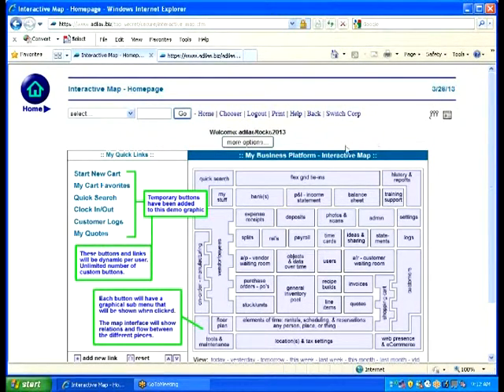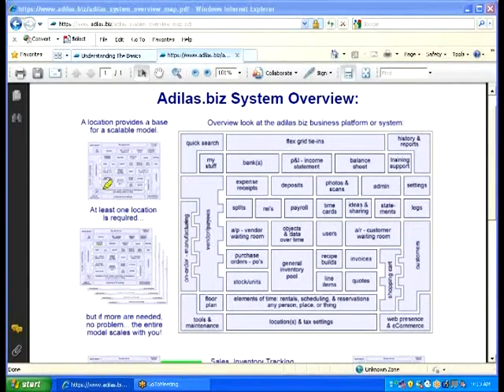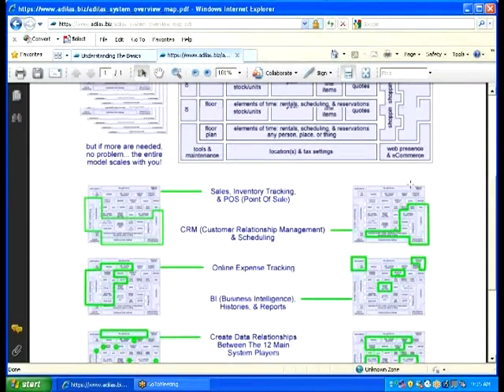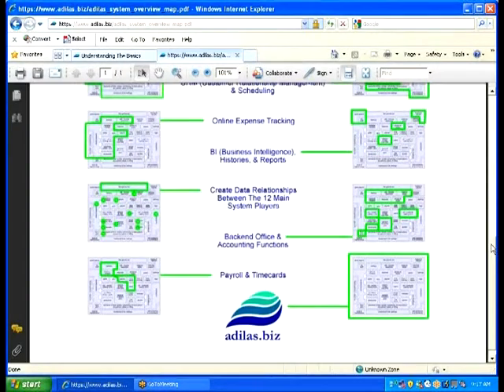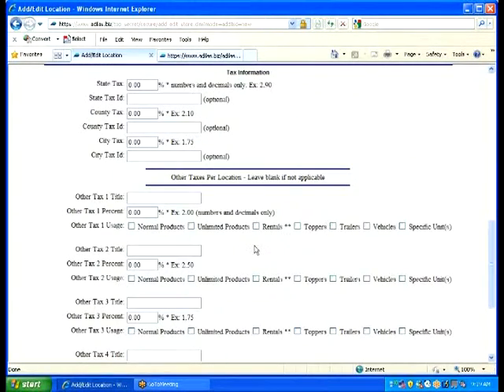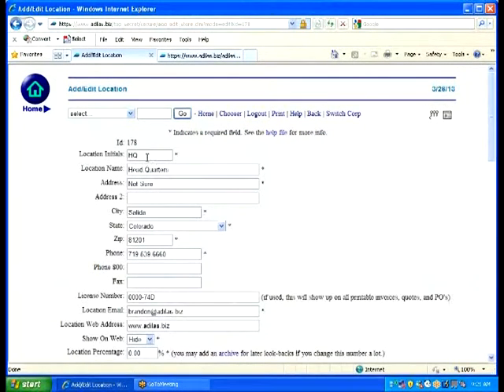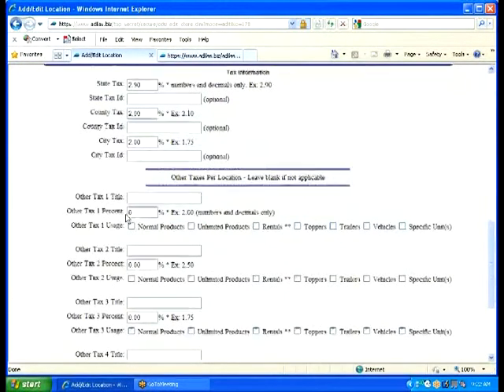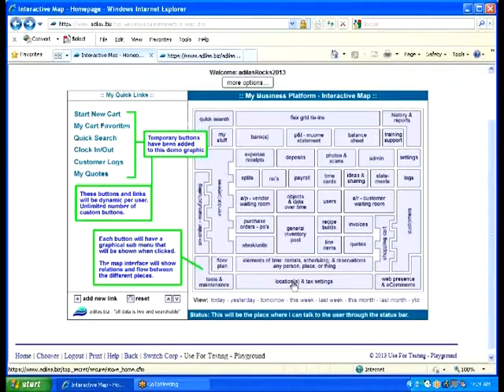Adilas.biz - March 2013 Training - Day 1 Video 1